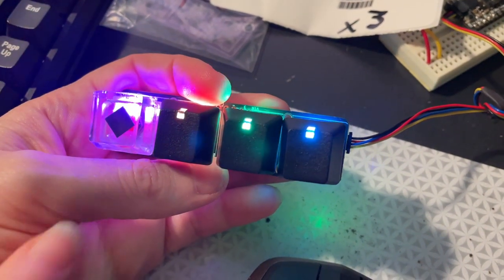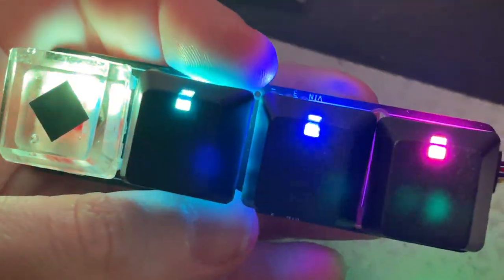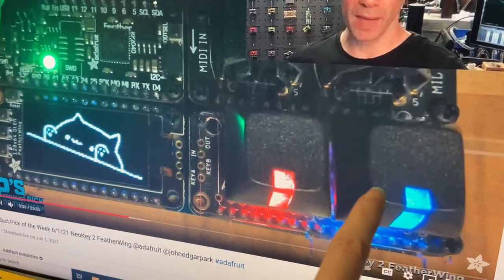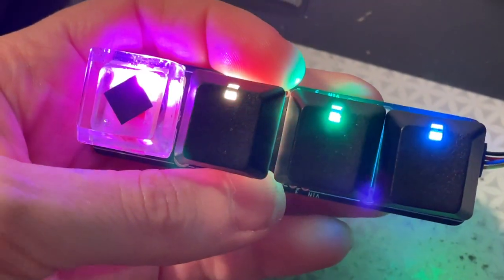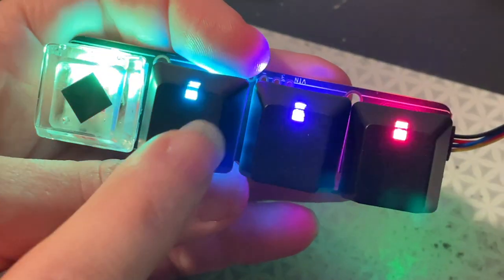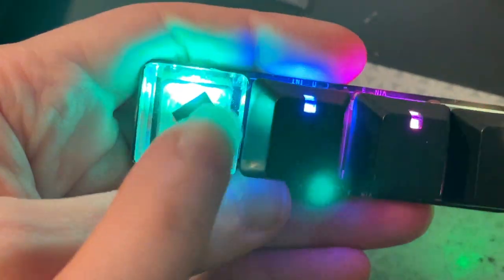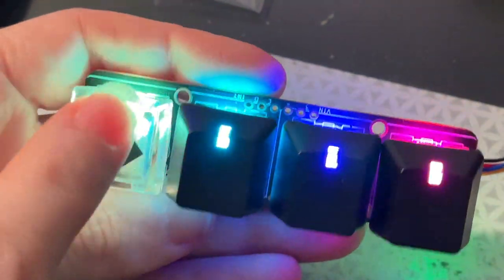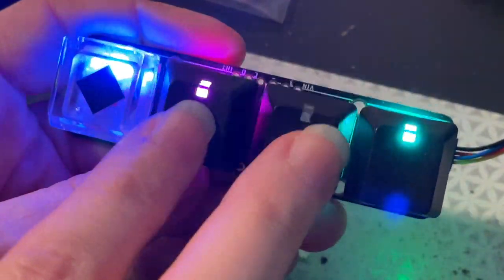Testing out Lamp Keycap samples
JP loves showing off his keyboard projects with these "lamp" keycaps, with an opaque body and a clear plastic window. Gotta admit, they are slick and cyberpunk - we found a supplier and ordered three samples. These fit great and look cool, perfect for a cyberdeck build.